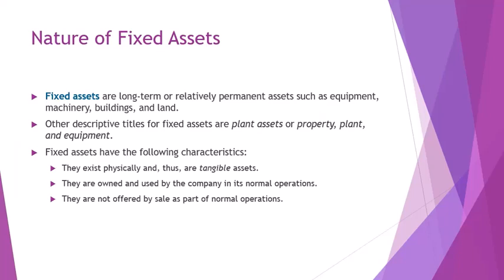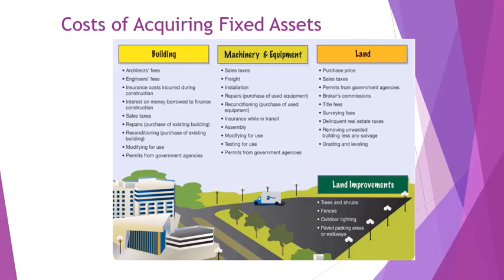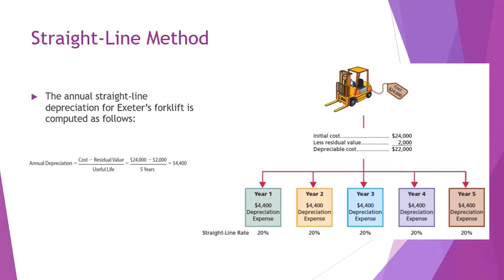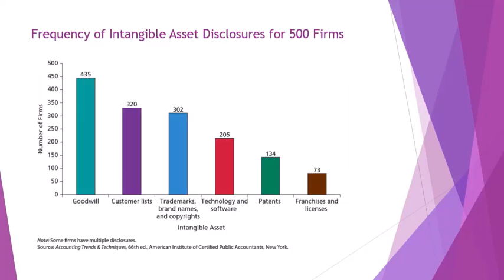Lecture Overview Long Term Assets